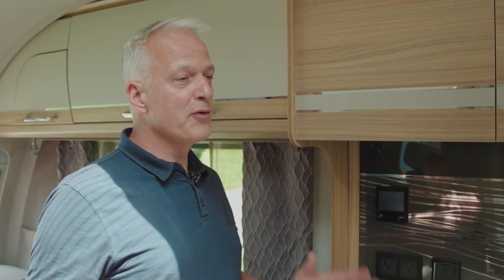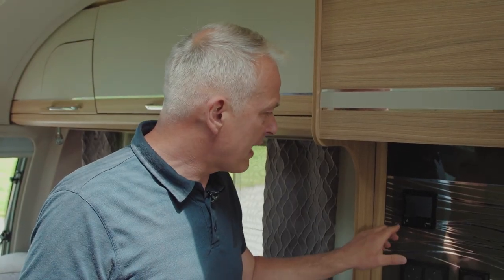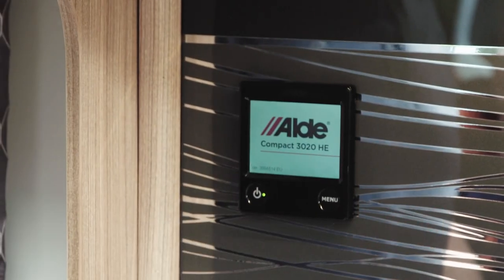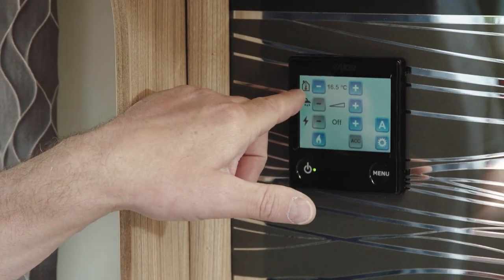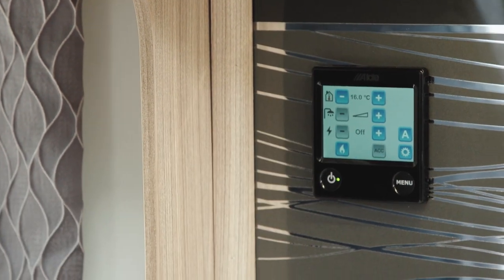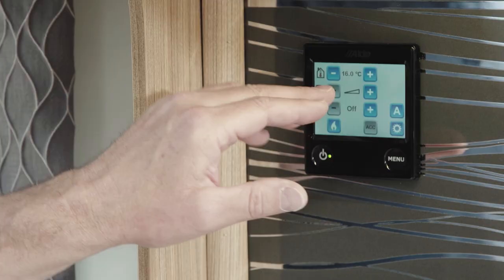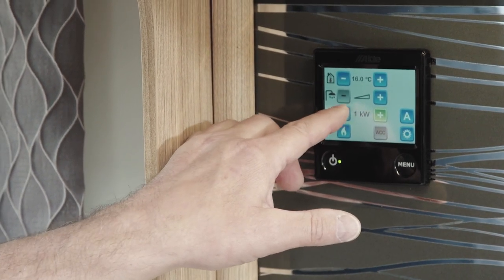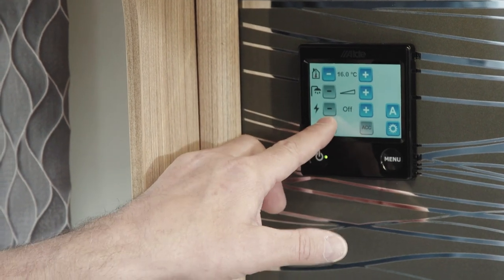How to use your caravan or motorhome Alde heating system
About to go on your first holiday, new to towing a caravan or driving a motorhome and want to how to use your caravan or motorhome Alde heating system.

Operating the Alde heating system in your caravan or motorhome can seem challenging at first, but it’s simple once you’ve done it a few times.

The Alde heating system is a “wet” heating system very similar to how most homes in the UK get their space and hot water heated. This heating system involves radiators like many of us have at home, rather than blown hot air. If you have an Alde system in your caravan or motorhome, it will provide you with both room heating and hot water.

Watch the Bailey caravans and Bailey motorhome guide to operating caravan or motorhome Alde heating system.

In this video, you’ll discover all about your caravan or motorhome Alde heating system, including:

0:00 Introduction
0:13 What is the Alde heating system in your caravan or motorhome?
0:30 IMPORTANT Alde heating system tip
0:54 How to operate your Alde heating system control panel

If you need more help, you can watch this step by step instructional film on how to operate your Alde control panel

From towing a caravan to operating a tv aerial.

𝗚𝗲𝘁 𝗜𝗻𝘃𝗼𝗹𝘃𝗲𝗱!